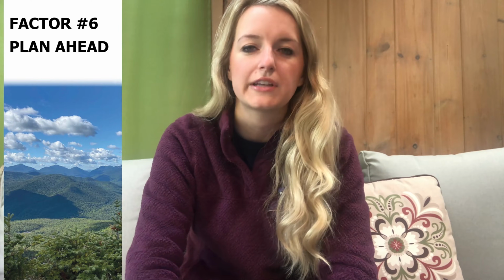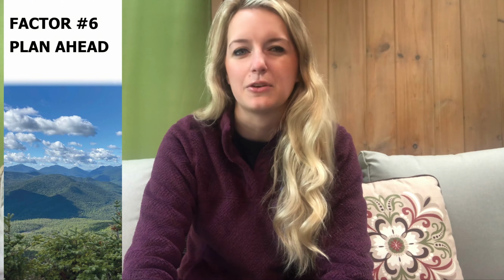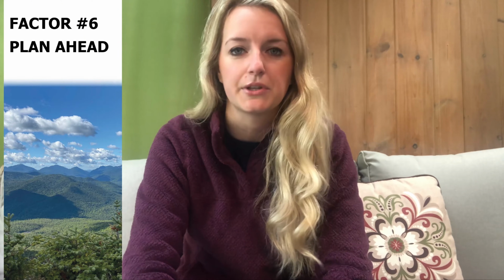Top 10 Factors to Consider Before Starting Your ADK High Peak Journey!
Hi everyone! I'm not an expert, but I wanted to pull together a video with some suggestions/tips for those considering starting the 46er journey. Hopefully this proves useful to those that aren't sure where to start or are looking for some suggestions on what they can do to get ready for this hiking quest!

For information on specific hikes that I've done - visit summitsearcherblog.com